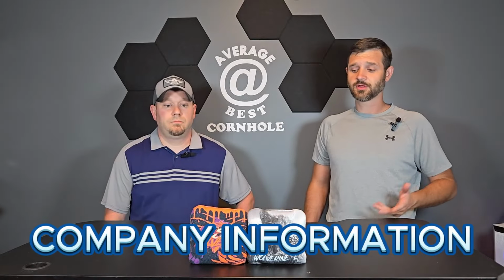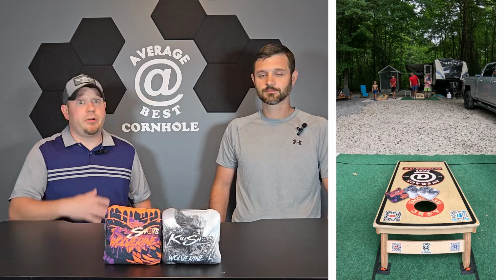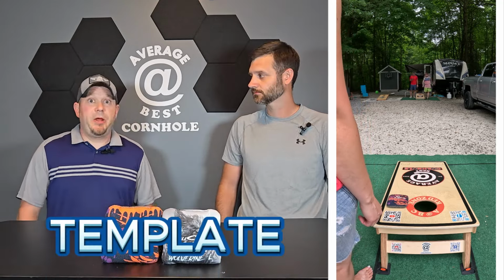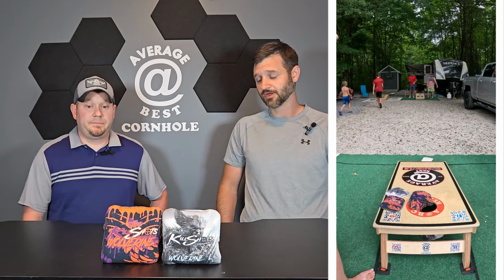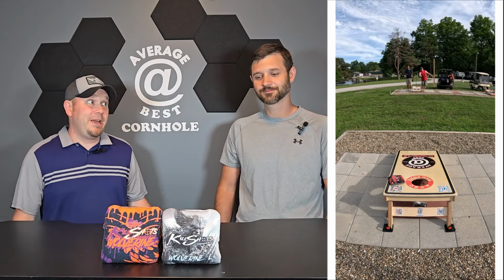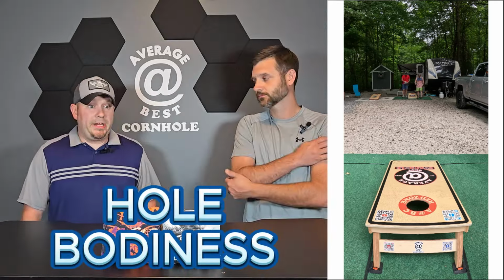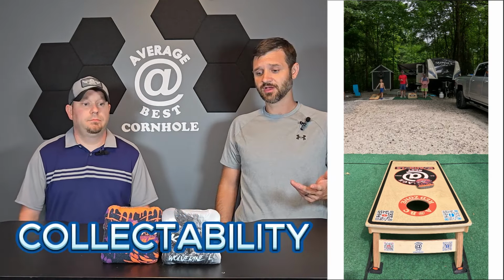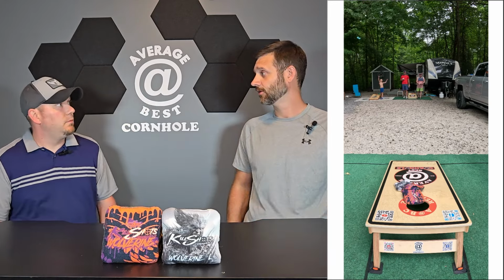Killshots Cornhole Wolverine L and why it is Different from the Wolverine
This video explains the difference between Killshots Cornhole Wolverine and Wolverine L and why the L version is a better bag for average players.

Facebook - Average At Best Cornhole

Hero's Time
Music from Uppbeat (free for Creators!)